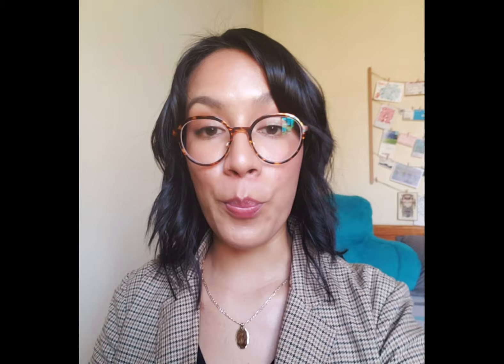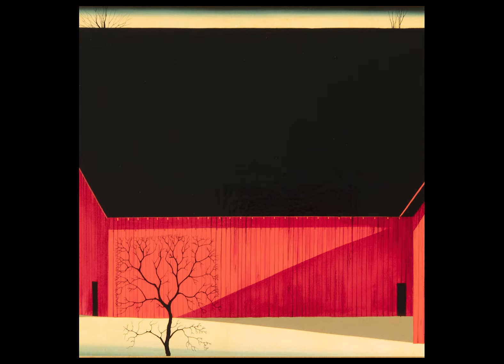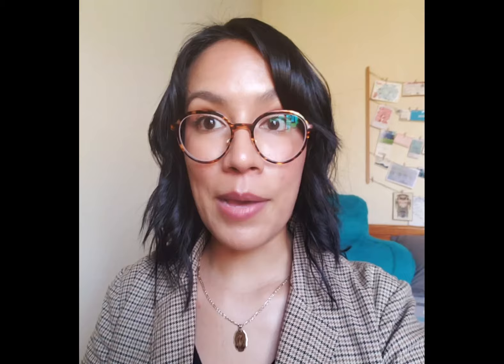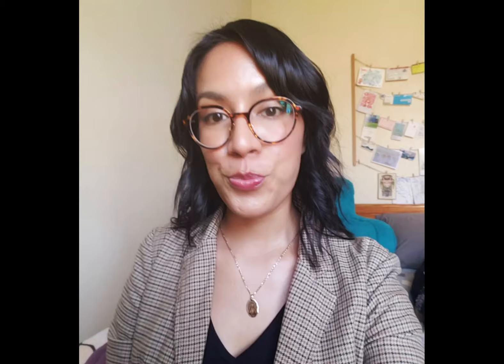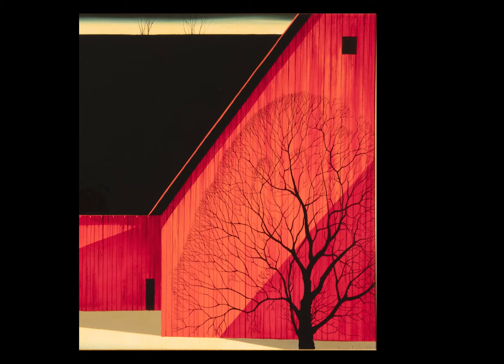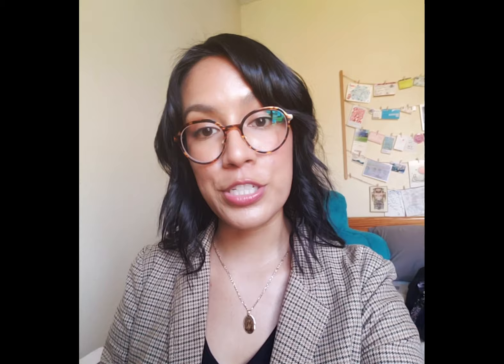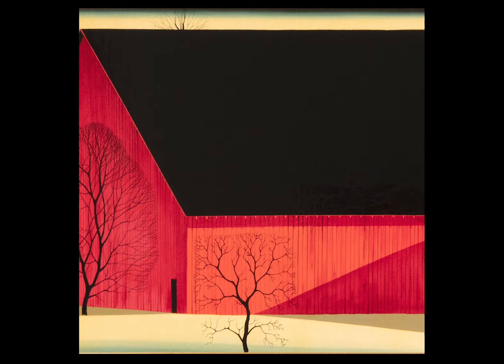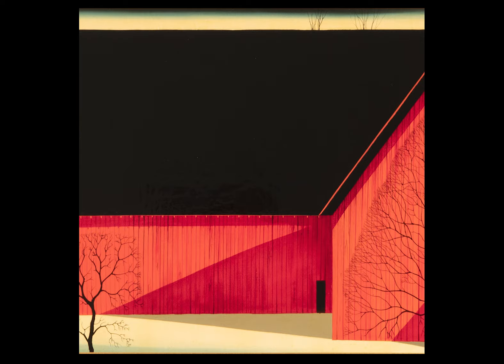From Our Permanent Collection: Western Barns by Eyvind Earle